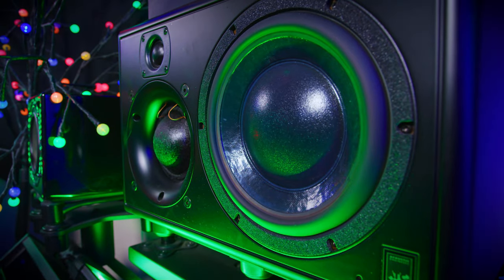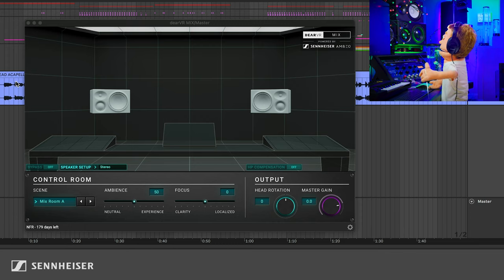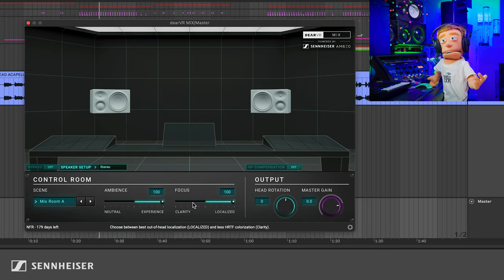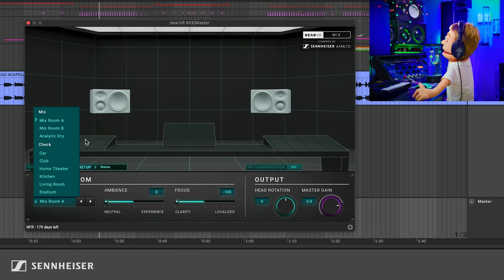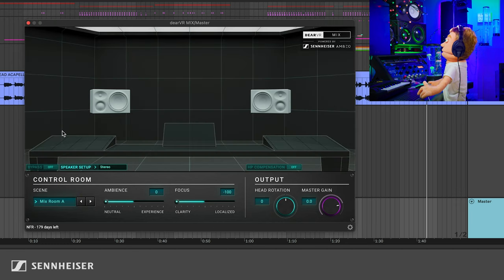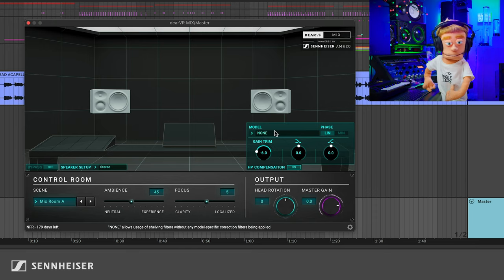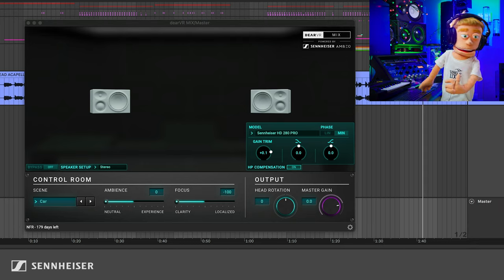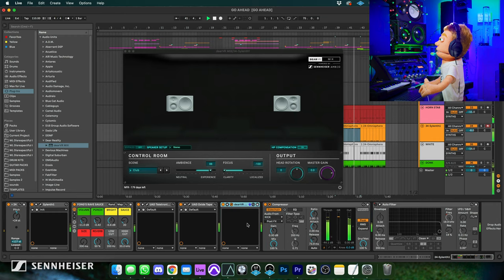Mixing Tips in HEADPHONES | dearVR Mix Tutorial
Final mixing tips by Reid Stefan for checking your mix across multiple speakers, rooms, devices, and headphones. Learn Virtual Studio Mixing in headphones with Sennheiser dearVR Mix  tutorial and plugin demo